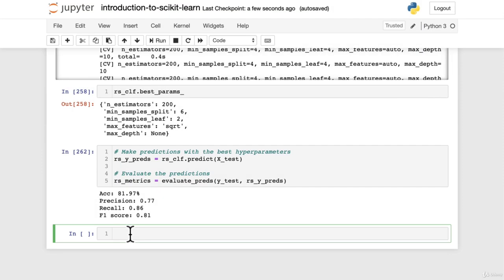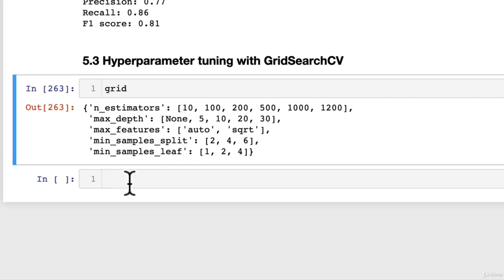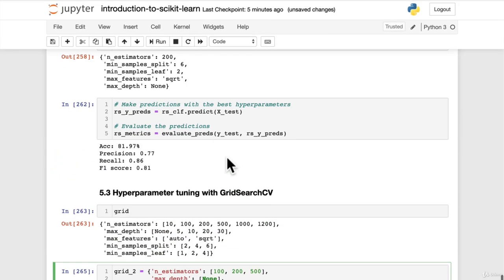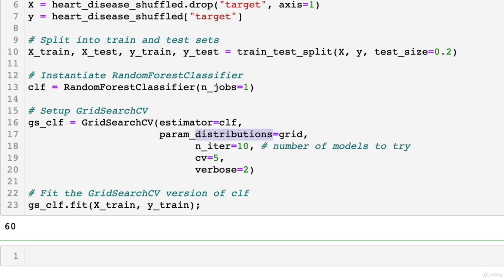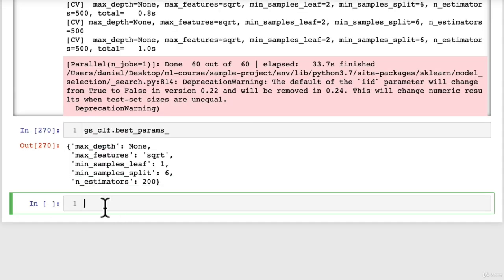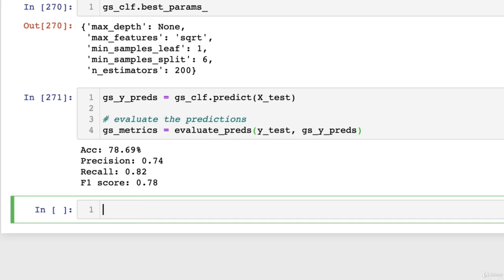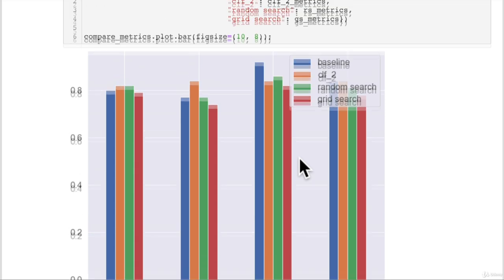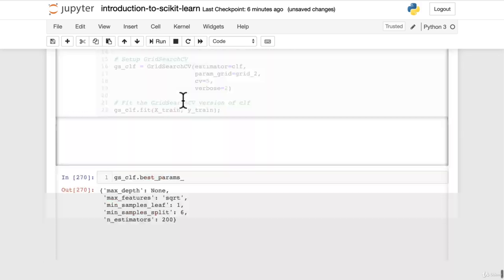36. Tuning Hyperparameters - 3